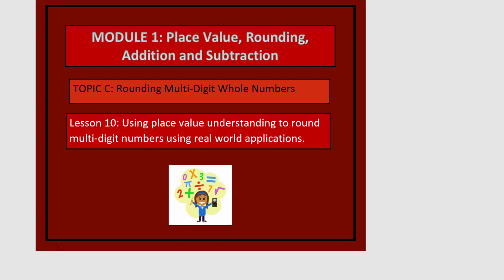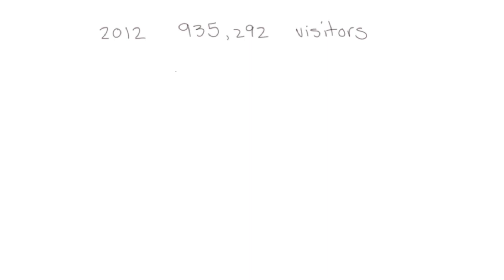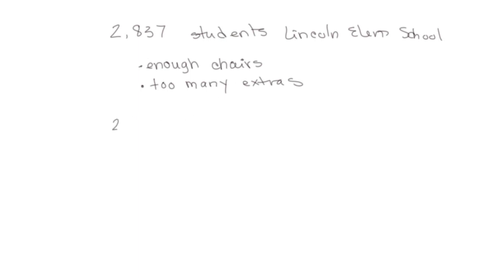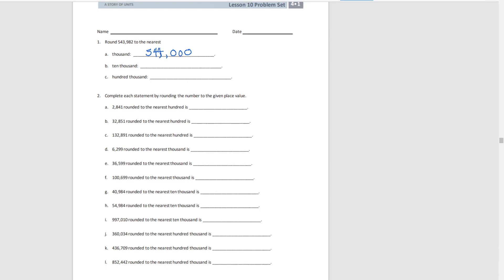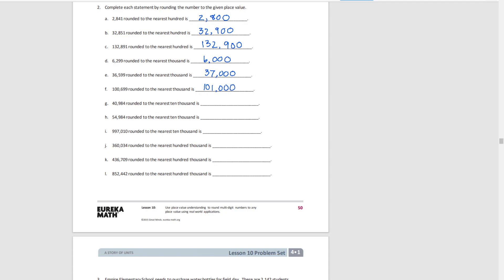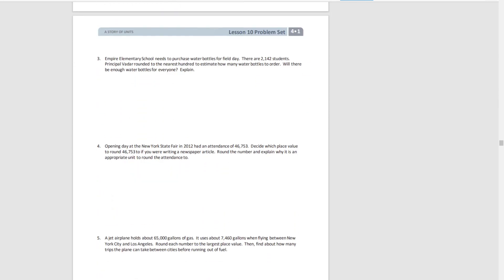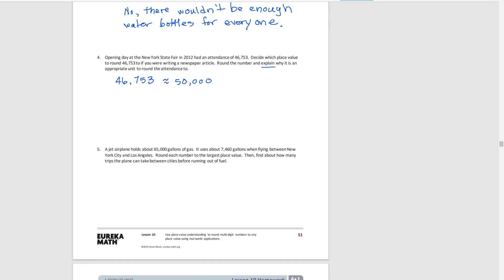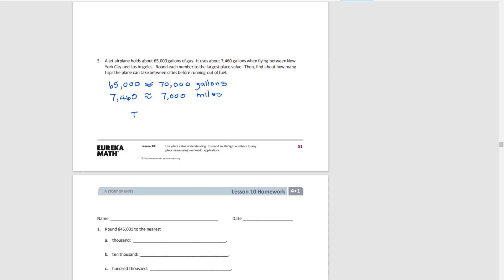My Eureka Math // Grade 4 Module 1 Lesson 10 Homework Help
Eureka Math Grade 4 - Module 1 - Topic C - Lesson 10: Using place value understanding to round multi-digit numbers using real world applications.